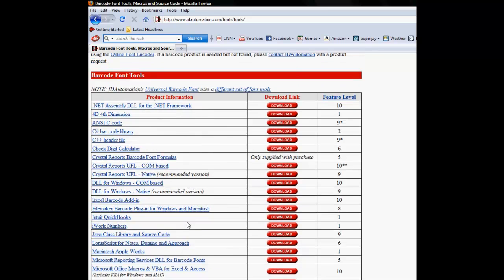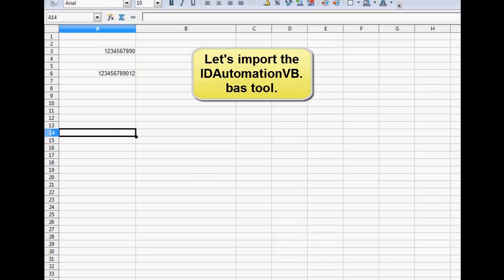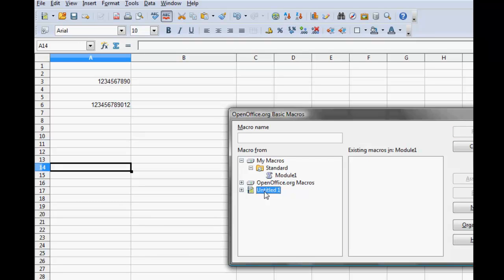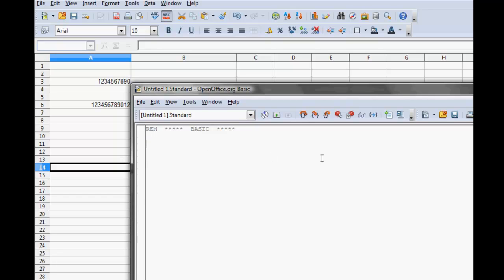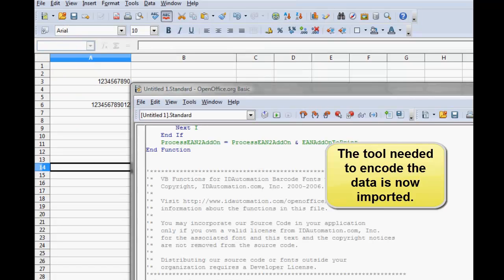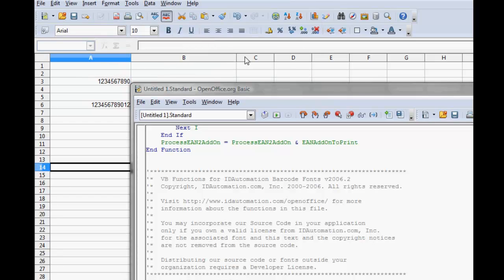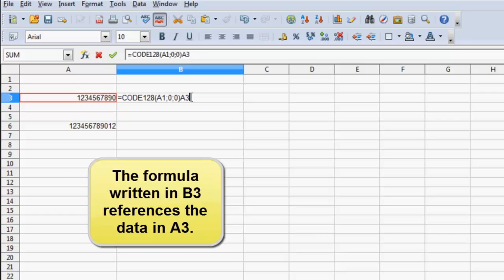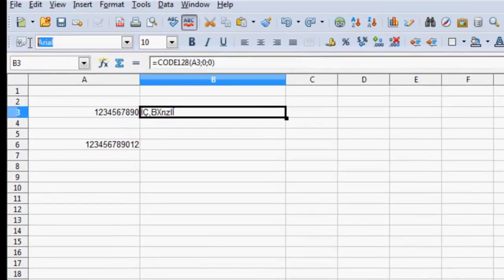How to Create Barcodes in OpenOffice Calc using Barcode Fonts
This tutorial explains how to create barcodes using IDAutomation Fonts in Open Office Calc.